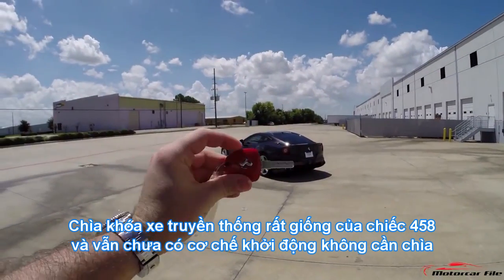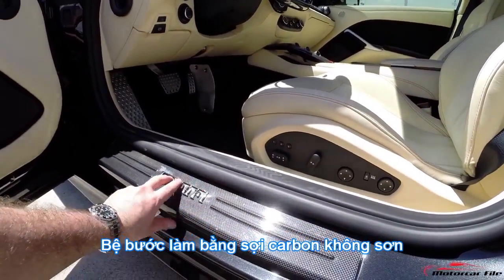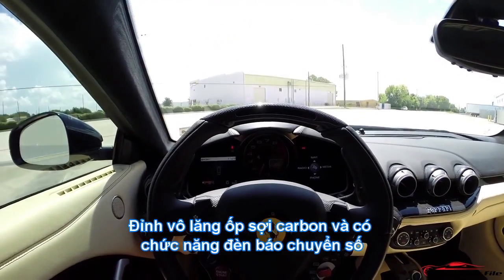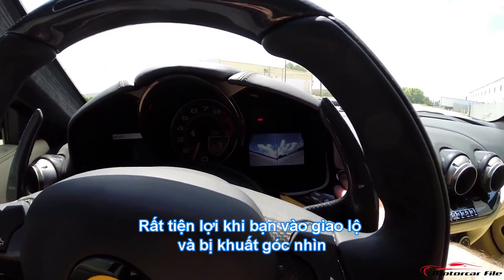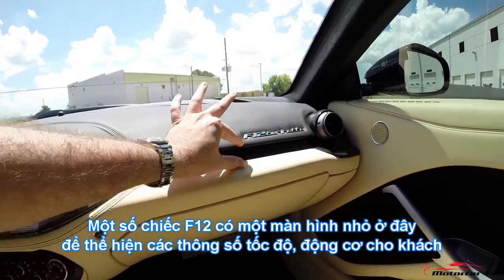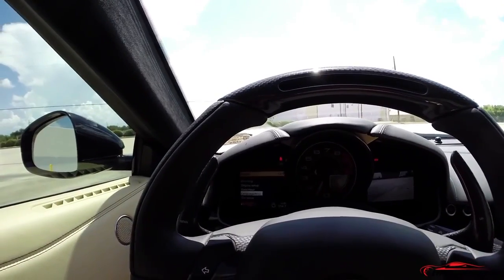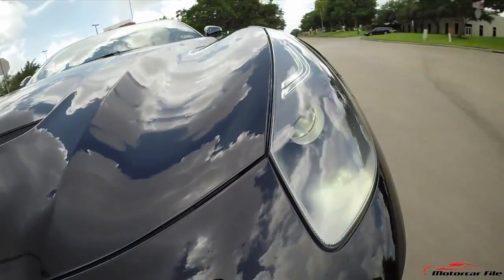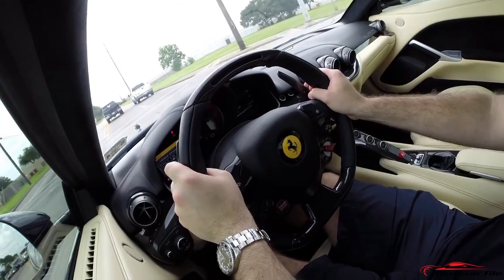Cận cảnh chi tiết Ferrari F12 Berlinetta P.2 [HD-phụ đề Việt]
Xem chi tiết ngoại thất trong Phần 1.